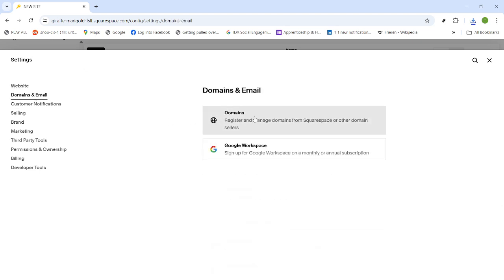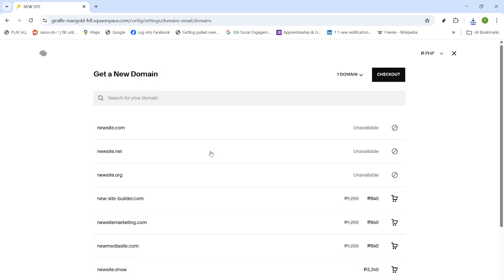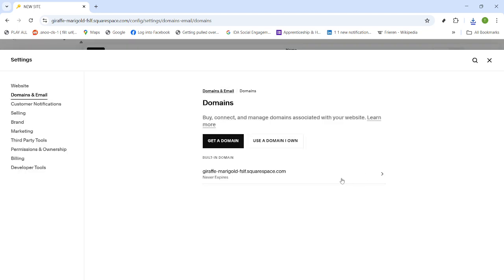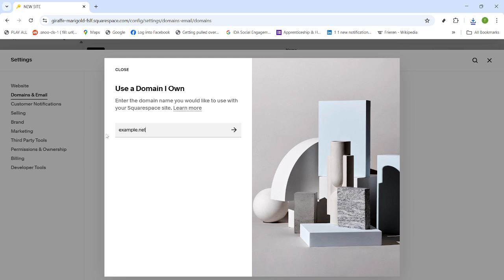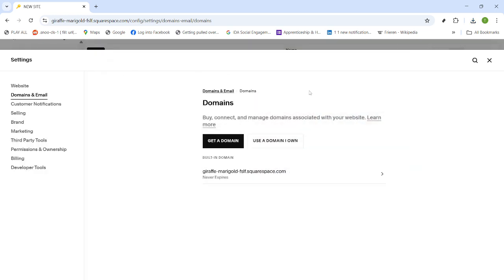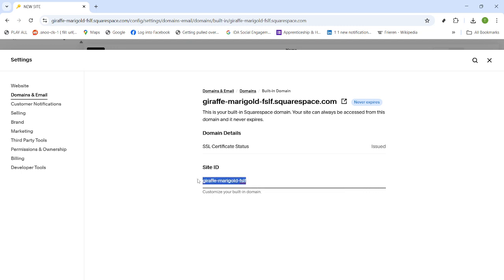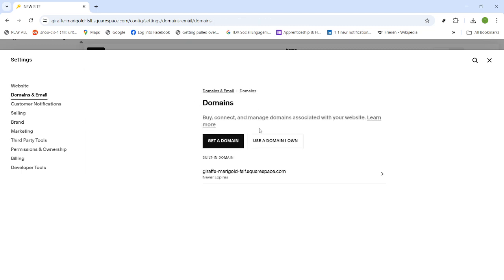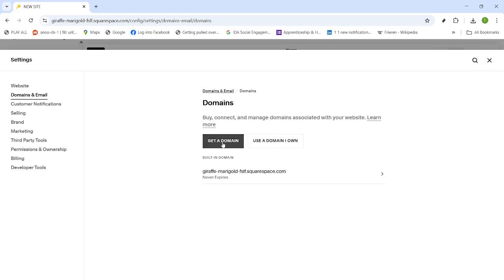How to Set Up Email Domain in Squarespace QUICK GUIDE (Full Guide 2026)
In this video, we discuss how to set up your Squarespace email and the benefits of a custom email domain. We cover professional email setup and email domain tutorial steps to help you build business branding and professional communication for your site.

00:00 Intro
00:06 Access the Squarespace Dashboard
00:10 Navigate to Domains and Email Settings
00:36 Register a New Domain
01:06 Connect an Existing Domain
01:36 Enable Auto-Renewal for Your Domain
01:55 Check SSL Certificate Status
02:31 Domain Setup Complete"